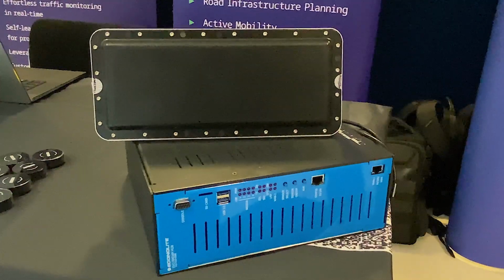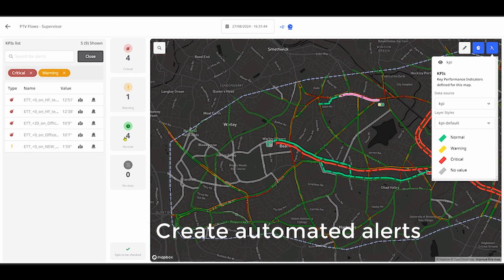PTV Group On Stand Interview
Michael Oliver from PTV Group shares his thoughts about this year's Symposium and explains what PTV are showcasing at this years exhibition.